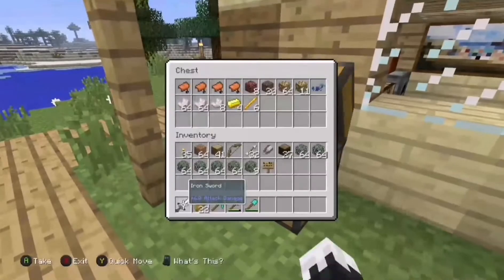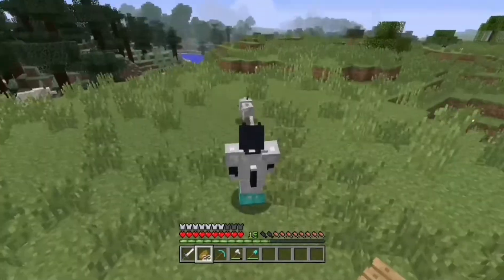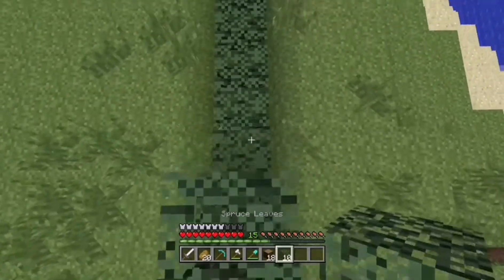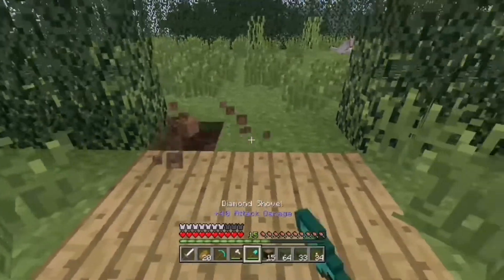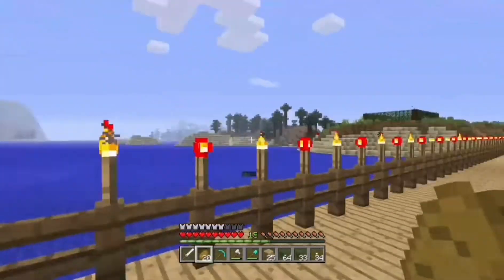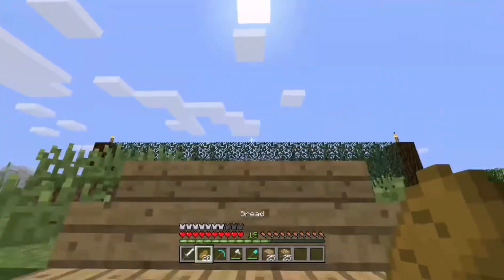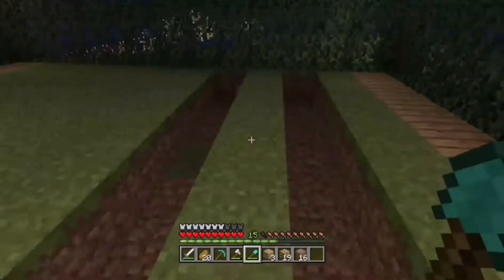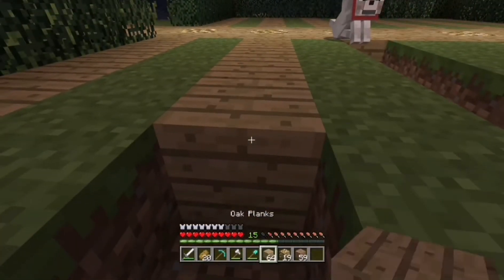Minecraft Xbox (6) Fantastic Garden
Today I build my new Fantastic Garden